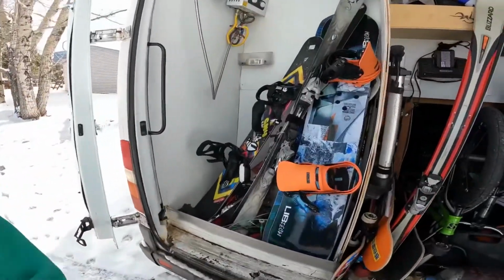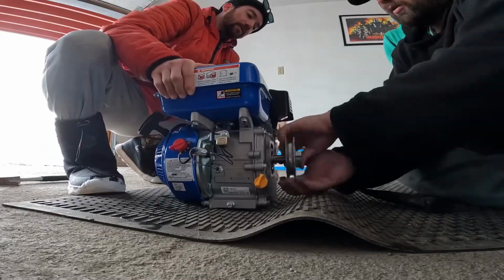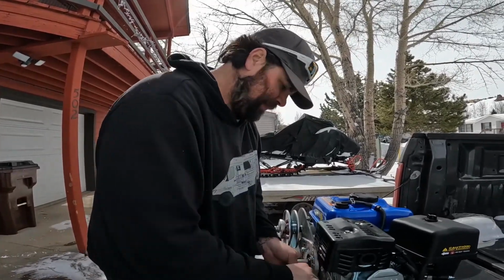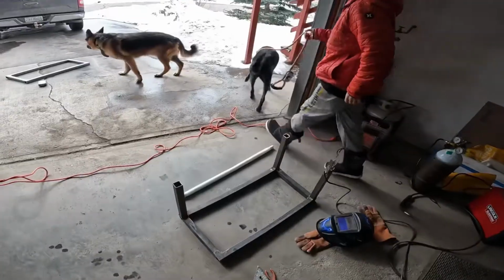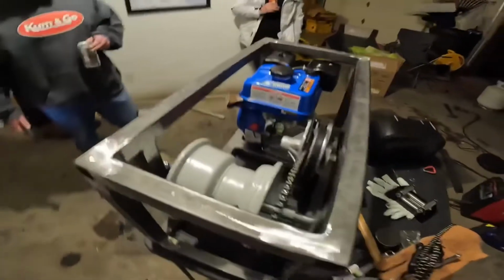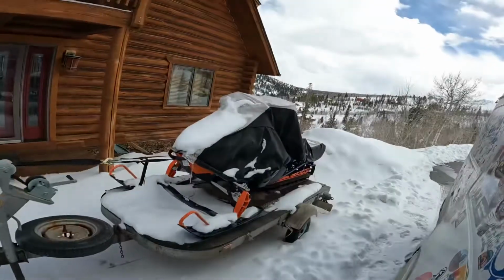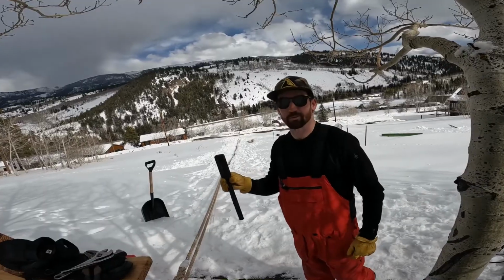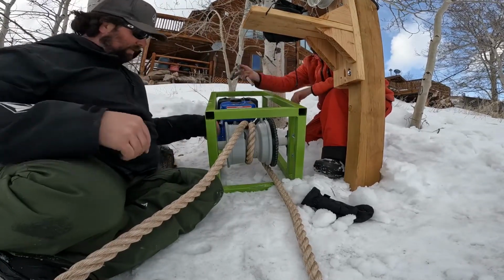I built a rope tow for Johnathan Buckhouse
In this episode I build a snowboard rope tow for Johnathan Buckhouse’s backyard rail park.